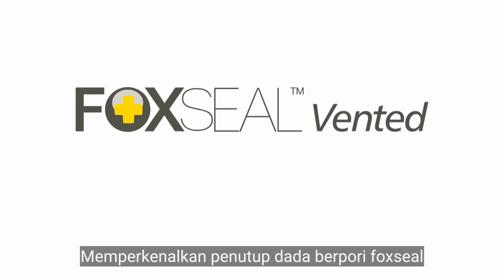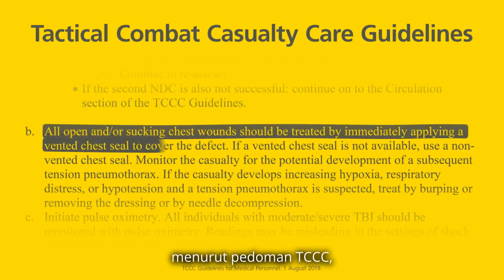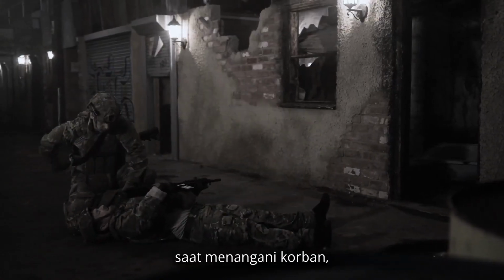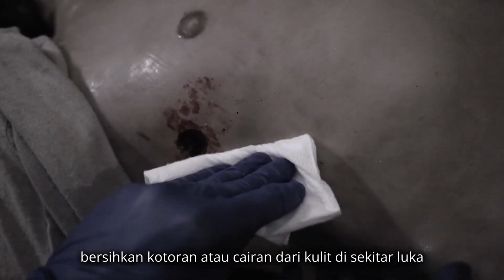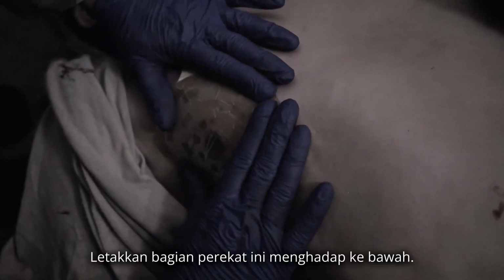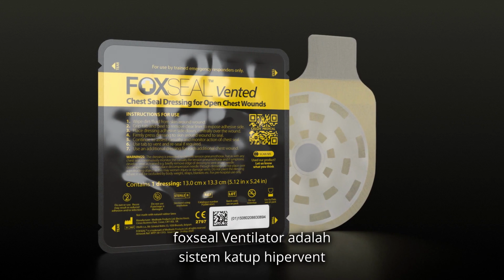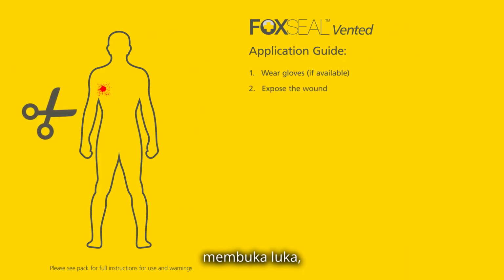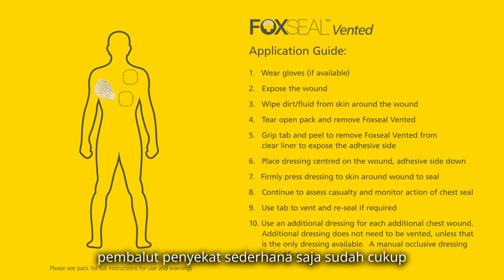CELOX Foxseal Vented Military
THE DEPENDABLE CHEST SEAL IN A COMPACT PACK.

Foxseal Chest Seal adalah perintis pembalut oklusif untuk perawatan luka dada terbuka sebagai alat untuk pencegahan pneumotoraks.

- Ringkas, pas dengan IFAK tanpa dilipat, untuk menghindari kusut.
- Daya rekat yang kuat dalam kondisi ekstrem.
- Dua per bungkus untuk luka balistik.
- Desain tanpa katup yang sederhana.
- Ventilasi dengan tab yang besar dan mudah dioperasikan

Pilihan pembalut lain sering kali terlipat saat dibawa dalam kit, sehingga menyebabkan lipatan permanen yang dapat mencegah segel yang sebenarnya. Foxseal memiliki ukuran yang ringkas agar dapat dimasukkan dengan rapi ke dalam kantong, untuk menghindari kusut. Dua segel per bungkus memungkinkan luka masuk dan keluar untuk dirawat. Pemantauan pasien sangat penting dalam jenis cedera ini dan desainnya merupakan pilihan bebas katup yang sederhana, untuk penggunaan yang sederhana. Peti dapat dilepaskan dengan tab yang mudah digenggam dan segel perekat.

INFORMASI FOXSEAL
- Hasil Segel Dada Oksulif Foxseal
- Steril.
- Tidak dibuat dengan Lateks.
- Dua segel per bungkus.
- Kemasan yang kokoh memiliki 4 lekukan sobek untuk membuka.
- Cedera hingga panjang maksimum 15cm.
- Perekat penyegelan ulang.
- Performa adhesi dipertahankan pada suhu -18 dan +55°C.
- Kemasan yang ringkas cocok untuk IFAK tanpa dilipat.
- Bebas katup.

Tab kulit bergelombang dengan visibilitas tinggi untuk ventilasi.
Penutup dada Foxseal adalah pembalut sekali pakai yang tidak dibuat dengan Lateks. Disediakan dalam keadaan steril. Dua segel dada per kemasan.